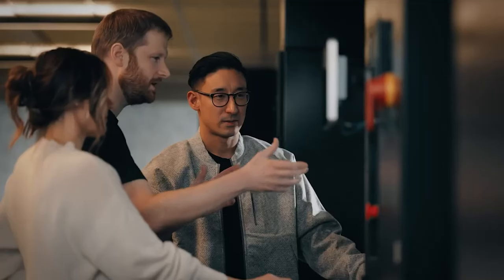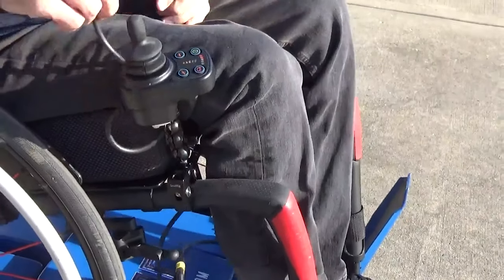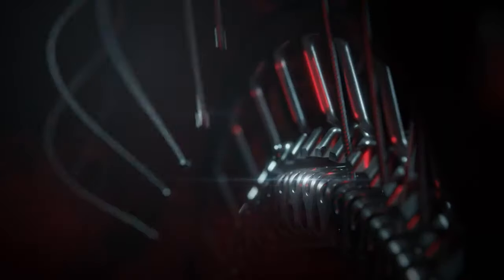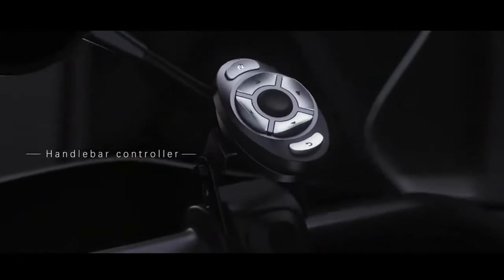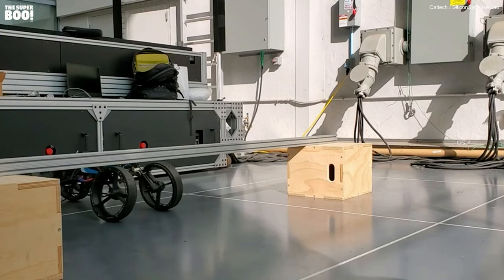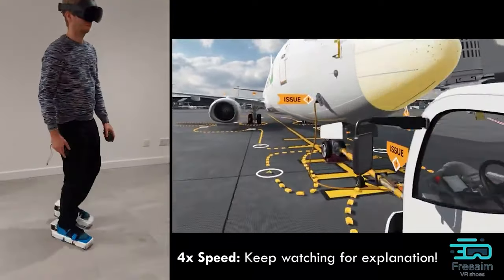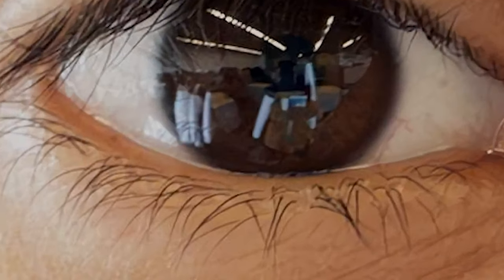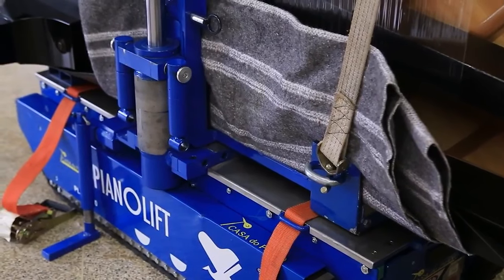NEW INNOVATIVE Tech will BLOW your mind!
Revolutionary Technologies Shaping the Future. From the streets to the skies and beyond, explore ten ground-breaking inventions that promise to revolutionize our daily lives and the world as we know it. Each segment is meticulously paired with music genres that enhance the storytelling, creating an immersive experience that's as informative as it is engaging. Here’s a sneak peek into what we’ve got lined up:

🧥 Origami Jacket by Nike: Witness the future of activewear with a jacket that adjusts to your body's needs, set against Indie Electronic beats for that modern, upbeat vibe.
🏖 Freedom Trax F1: Experience true freedom with an all-terrain wheelchair platform, underscored by adventurous Orchestral music.
🌊 Revolutionary Pools for Surfers: Surf's up with modular pools that bring the waves to you, enhanced by the energetic sounds of Surf Rock.
🌑 Lunar Wheel by Venturi: Venture to the moon with a wheel designed for lunar exploration, underscored by the ethereal notes of Ambient Space Music.
🏍️ Smart Helmet for Motorcyclists: Stay safe and connected on the road with a helmet that's as smart as your phone, complemented by catchy Electro Pop rhythms.
🤖 M4 Transforming Robot: Marvel at a robot that can do it all, from driving to flying, with Future Bass music highlighting its versatility.
🚶‍♂️ Virtual Reality Walking Shoes: Step into virtual worlds like never before, with immersive Virtual Reality Soundscapes to match.
🔍 Eye Reflection Technology: See the unseen with technology that reconstructs scenes from reflections in your eyes, set to the intriguing beats of Minimal Techno.
🎹 Grand Piano Moving Platform: Move majestic grand pianos with ease, accompanied by the timeless elegance of Classical Piano music.

Chapters for video :
Introduction 00:00
Origami Jacket by Nike - 00:12
Freedom Trax F1 – 01:20
Revolutionary Pools for Surfers – 02:19
Lunar Wheel by Venturi – 03:26
Smart Helmet for Motorcyclists – 04:44
M4 Transforming Robot – 06:02
Virtual Reality Walking Shoes – 07:38
Eye Reflection Technology – 09:04
Grand Piano Moving Platform – 10:23